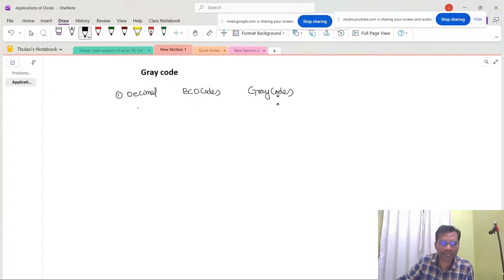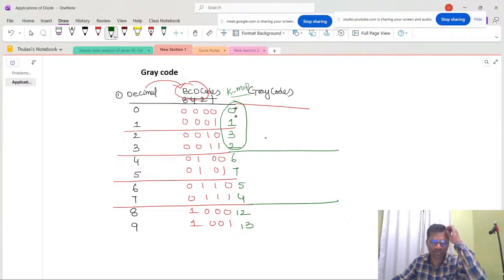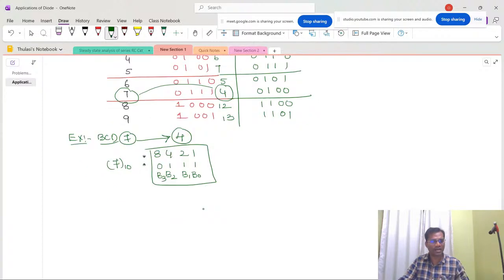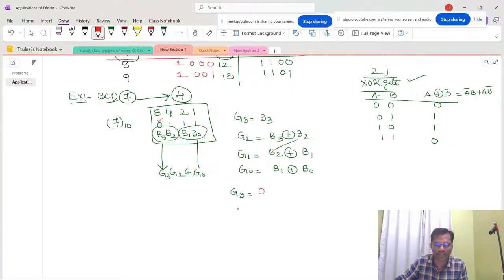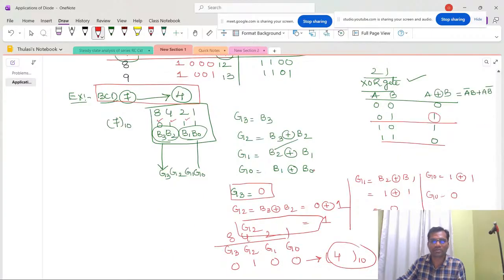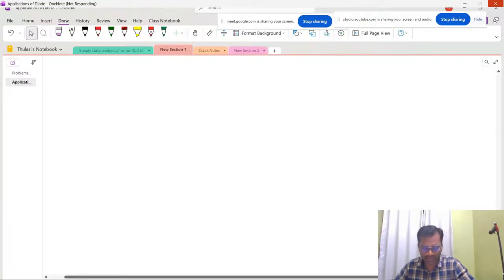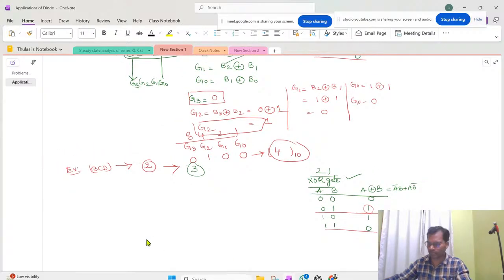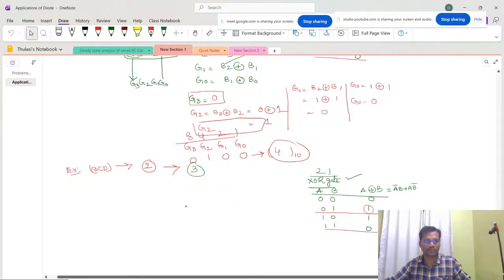Gray Codes Explained | Binary ↔ Gray Code Conversion | Digital Electronics LIVE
This LIVE lecture on Gray Codes in Digital Electronics explains the concept of Gray code, its generation, binary to Gray code conversion, and Gray to binary conversion with clear examples.

Gray codes are widely used in:

Shaft position encoders

Error reduction in digital systems

Digital communication and counters

This lecture is useful for:

ECE / EEE / CSE students

GATE, ESE, PSU, and university exams

📌 Topics Covered:

What is Gray code?

Properties of Gray code

Binary to Gray code conversion

Gray to Binary conversion

Applications of Gray code

🔖 Hashtags (Vertical Style – As Requested)